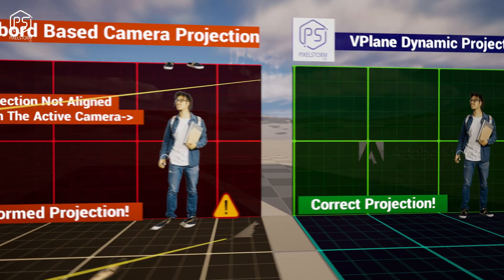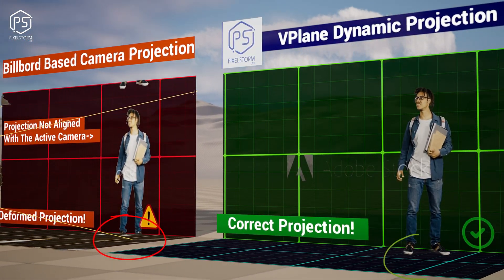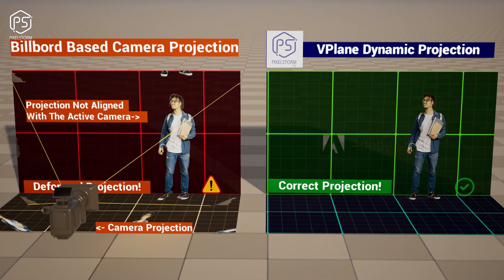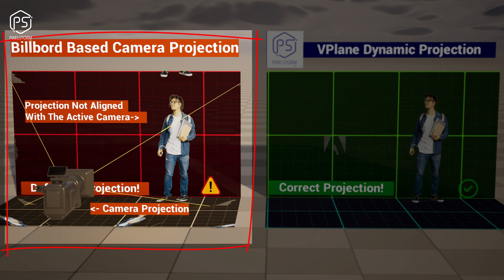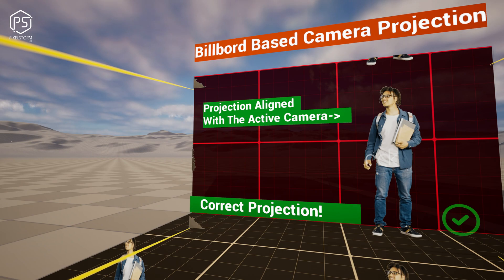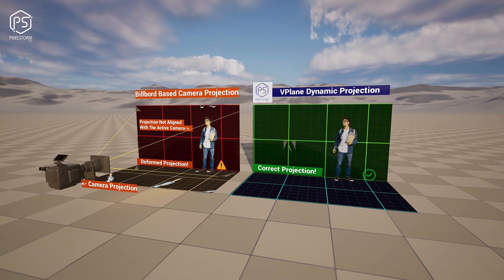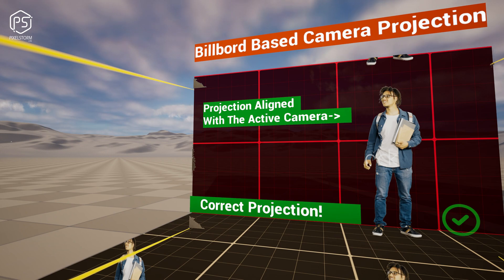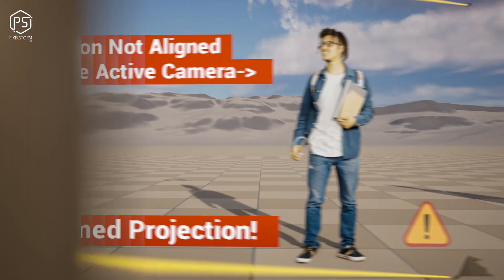The Unique Projection Feature of V-Plane in VSuite Tools for Unreal Engine 5.3.2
In this video, we’ll explore the unique projection capabilities of V-Plane in VSuite Tools. Unlike traditional camera-based methods, V-Plane allows for distortion-free projections in 3D space, even with virtual camera movements. This ensures accurate shadows, reflections, and seamless integration into your Unreal Engine workflows. Developed by Pixelstorm, V-Plane offers a new level of flexibility and precision for your projects.